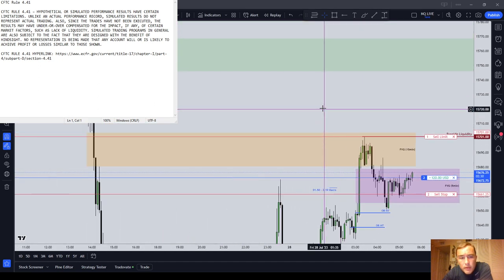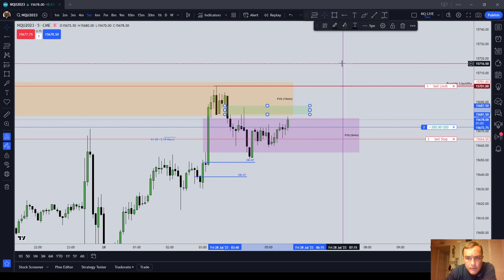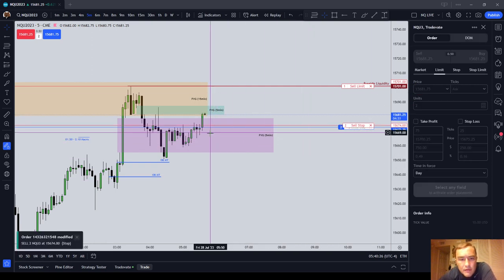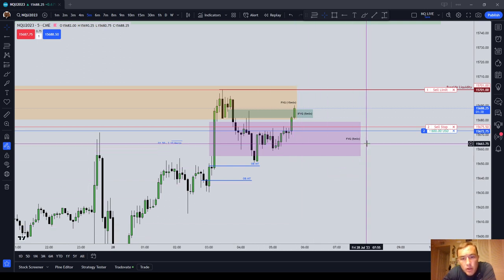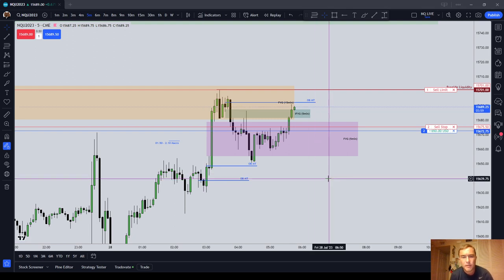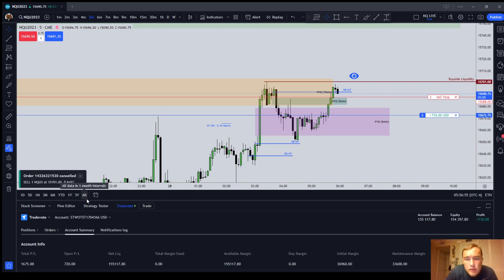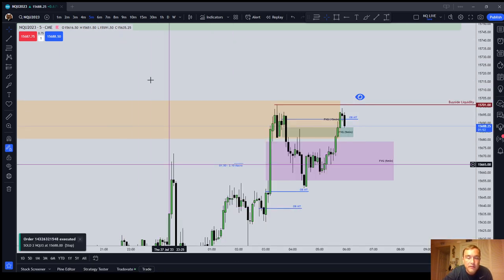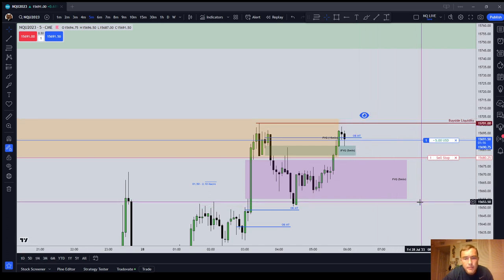+540 | Topstep 150k Combine Trading London Session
R Trades is the daytrader's channel. In this channel, we cover all aspects of trading, with a specific focus on the Futures market. If you are interested in learning about daytrading, watching trading, or anything about trading, this is the channel for you.

Learn about trading psychology, risk management, entry and exit models, inefficiencies and liquidity, and other ICT concepts. Everything you need to learn about daytrading the financial markets.

My mentor is Michael "Inner Circle Trader" Huddleston, and I am his apprentice.

Trading stocks, futures, forex, options, or crypto involves substantial risk of loss including more than you initially invest. Do not invest funds that you cannot afford to lose. The content on this channel is for ENTERTAINMENT PURPOSES ONLY, by watching the content on this channel, you hereby AGREE to hold harmless, indemnify, and waive any liability to the individuals or business entities depicted in, or associated with this channel. TRADE AT YOUR OWN RISK.